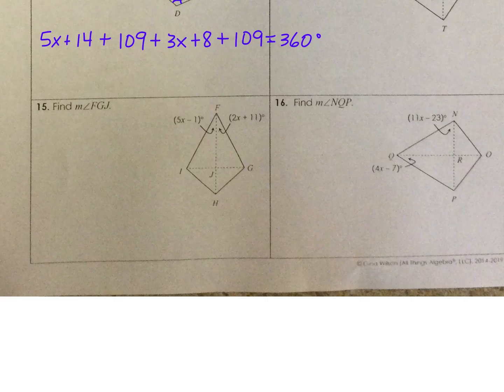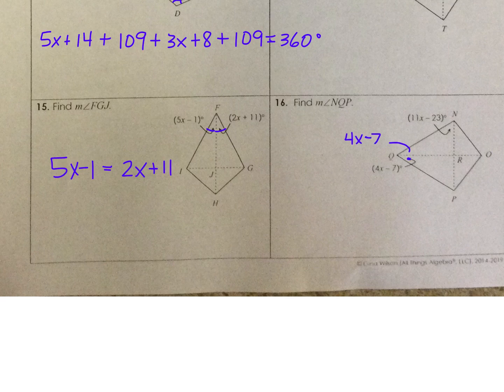Geo B 8.6 Practice (21-22).mp4